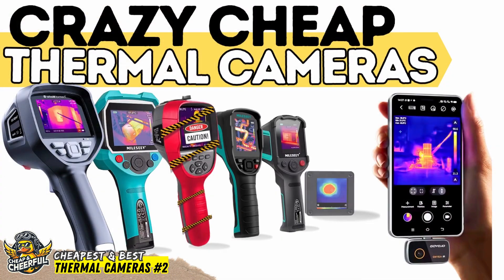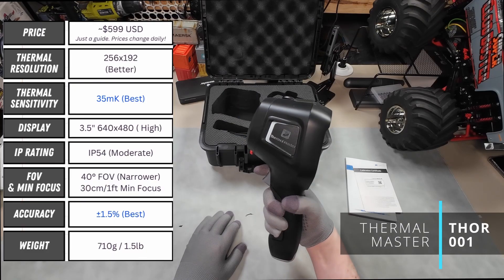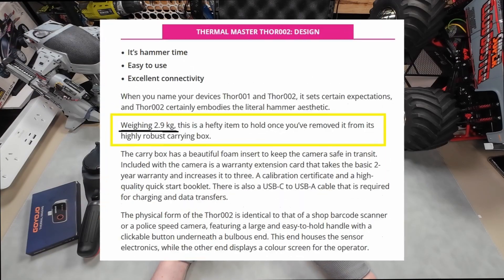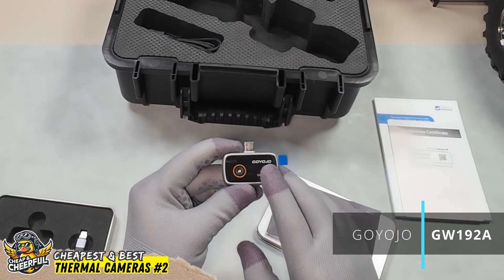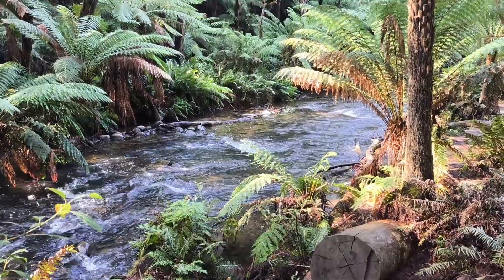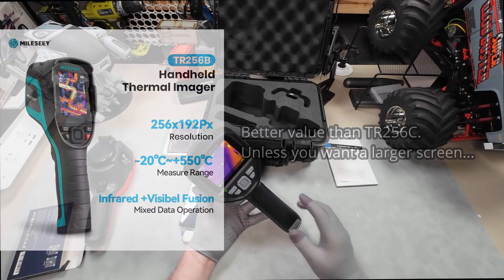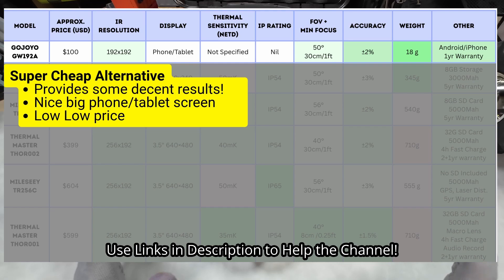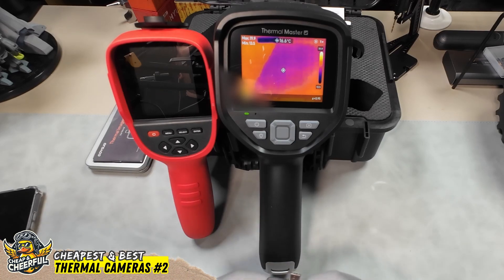Best Cheap Thermal Camera from under $100 and Beyond! (Budget to PRO!)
HONEST REVIEWS | AUSSIE STYLE  - Today I'm checking out the Thermal Master THOR!

### 🔥 THERMAL MASTER
P1 (Best Budget ~$120 at Official Store)*
_EASILY the Best Cheap Thermal Camera in my opinion.  I've not found a better deal yet_
_Amazon prices will vary but deliver fastest_
AliExpress US (Code: P1THERMAL)
AliExpress Global (Code: P1THERMAL)

P3 (Best Mid-Range $250)*
_With a focusable macro lens, and highly sensitive 35mk like Thor, best dongle I own_
Amazon CA (Try BESTCAM10, unsure if works)
AliExpress US Local (Code: BESTCAM10)
AliExpress Global (Code: BESTCAM10)

*THOR (Pro Grade $400+)*
_Serious handheld unit for businesses and professionals._
_Thor001 for better 35mk + Macro attachment | Thor002 for 40mk No Macro but cheaper_
AliExpress USA (Thor002)
AliExpress Global (Thor002)

### OTHER BRANDS & OPTIONS

*Topdon TC001 Plus (Android) / TC002 Plus (iOS)*
Amazon Android
US Stock Android
US Stock iOS
Global iOS
Global Android

*Mileseey TR256B (Must select 'B' model)*
Local Stock Many Countries

*Mileseey TR10 (Handheld)*
Note: Community skepticism regarding resolution, but still the cheapest decent handheld.
Local Stock
US Local

*Special Mention: Mileseey TR20 PRO*
Looks interesting, but I'd hold off until you see a legitimate test.
US Local

_Applies to MOST products. If you can't get working, your Cart may have an item that cannot be discounted further, so remove it then try again_
$2 off on orders over $15: IFPCLR1B
$4 off on orders over $29: IFPHSYXJ
$7 off on orders over $49: IFPJDEEJ
$10 off on orders over $79: IFPPIUOU
$15 off on orders over $109: IFP1KYOE
$20 off on orders over $159: IFPZFCGH
$30 off on orders over $249: IFPB7T31
$45 off on orders over $369: IFPAJSSY
$60 off on orders over $499: IFP4YETX
Valid from 1/12/2026 00:00 PT to 1/18/2026 23:59 PT.

0:00 Intro
1:03 All Units Table
1:14 THOR001
3:00 THOR002
5:42 GOJOYO
6:40 What to look for when buying
8:20 Testing - Forest
10:10 Testing - Electronics
11:30 Testing - Insulation
12:08 Testing - Bathroom
12:40 Recommendations